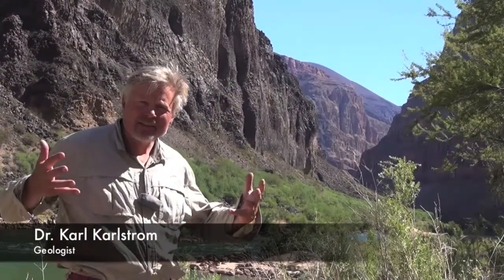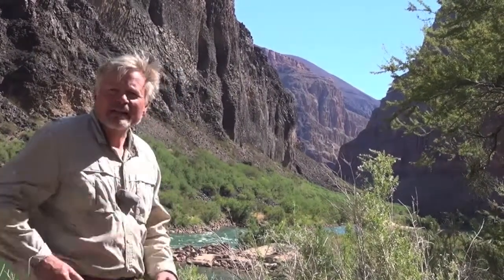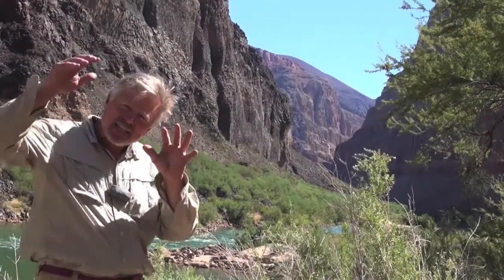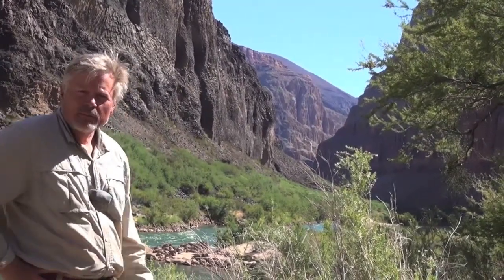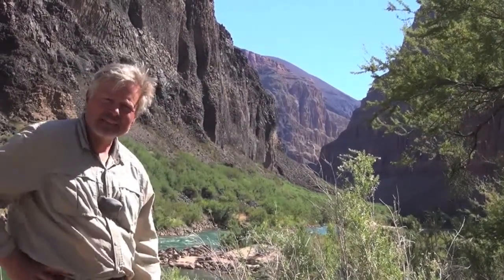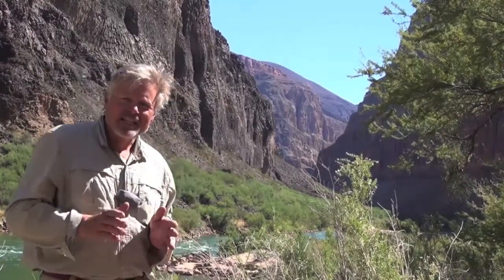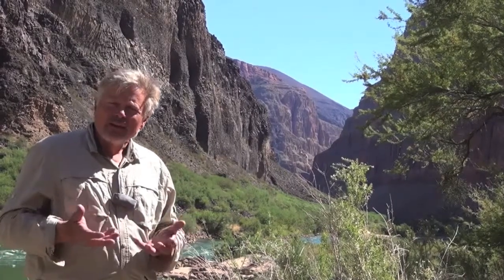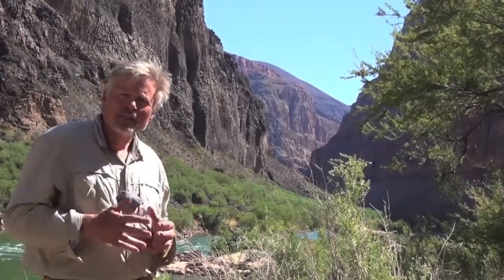Vulcans Throne from deep time to human time